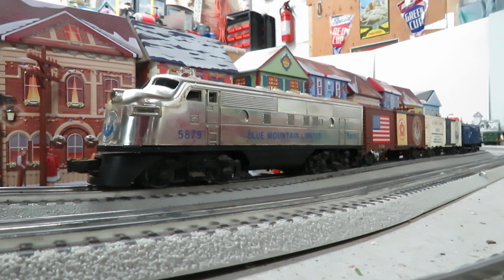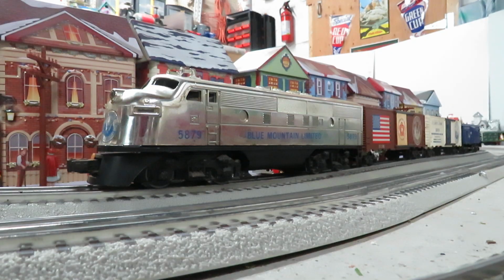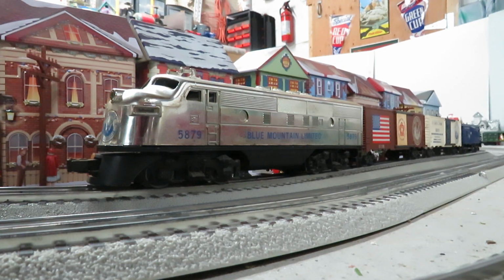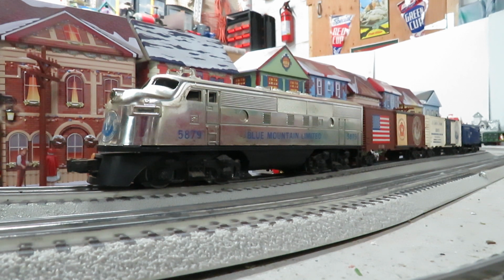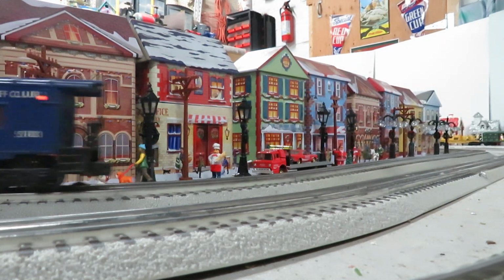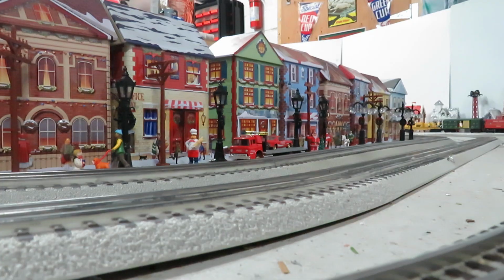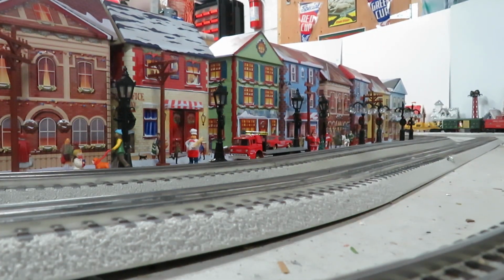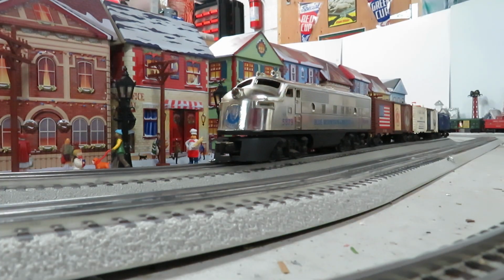Kris Model Trains KMT Blue Mountain Golf Course set!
So this was quite a cool find, bought it from a new antique shop. Didn't know anything about it but noticed that the engine & caboose were Lionel, the cars definitely weren't but all were painted Blue Mountain. A little digging and I learned this set was made by KMT in Endicott NY. Cars are AMT Kusan molds the Andy Kriswalus had purchased when Kusan went out of business. The lettering and logo on the F3 shell look silk-screened as are the boxcars, the caboose is definitely decaled. I got quite a history lesson as I researched it, a Dr S.E. Brown had these sets made, he golfed regularly at this course. Leaves me wondering now: how many sets did he have made and how did this shop end up with one of them! A third boxcar of which only one was made is listed as well but wasn't in this set. Guessin the good Dr kept that one for himself!